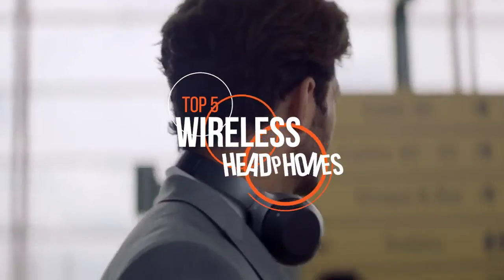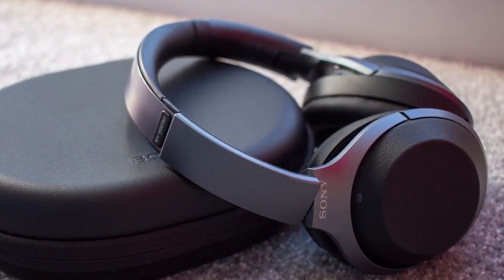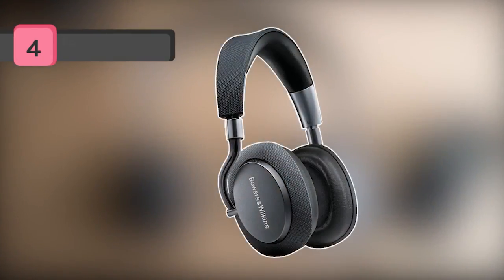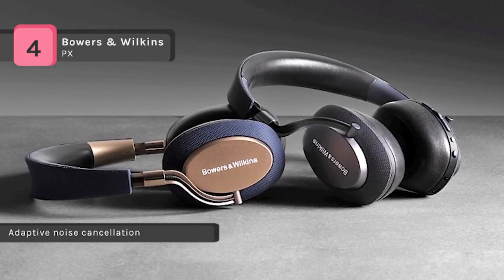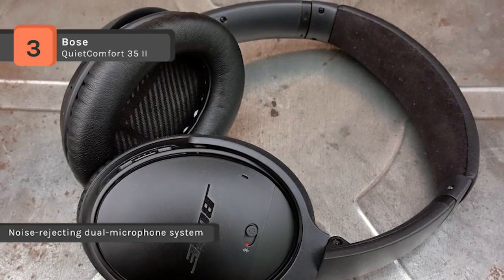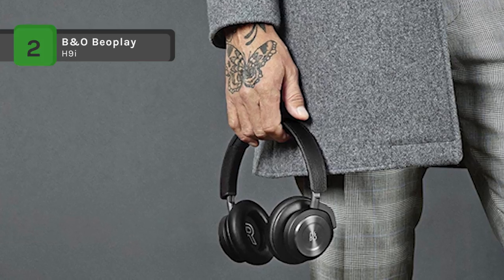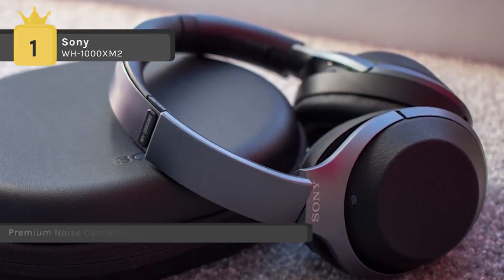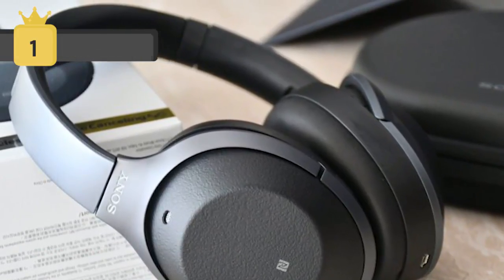TOP 5: Best Wireless Headphones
Best 5 Wireless Headphones
1. Sony WH-1000XM2
2. B&O Beoplay H9i
3. Bose QuietComfort 35 II
4. Bowers & Wilkins PX
5. Urbanista Seattle

It's always a good time to cut cords. In fact, today's iPhone users don't have much of a choice in the matter, thanks to the death of the 3.5-mm jack. Luckily, today's smartphones can transmit hi-fidelity audio to these wireless headphones at the touch of a button. Our top choices have the right mix of portability, sound quality, and convenient features.